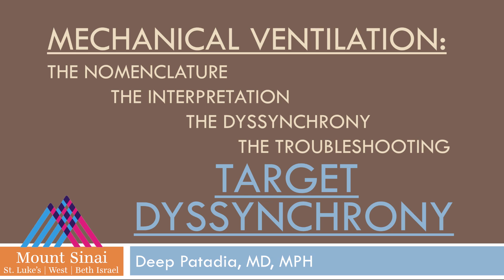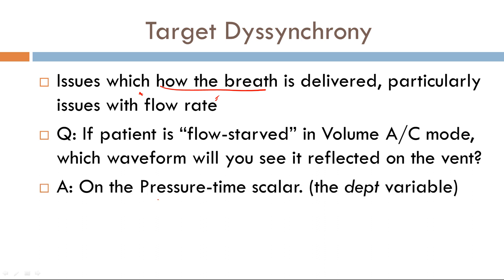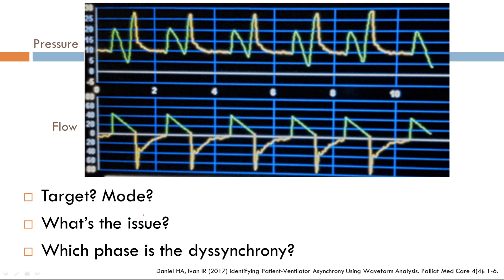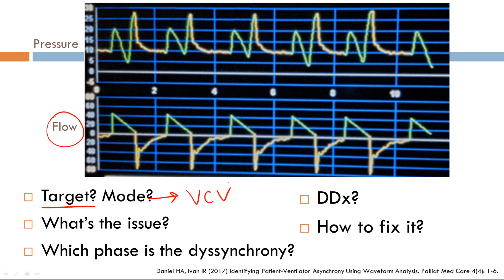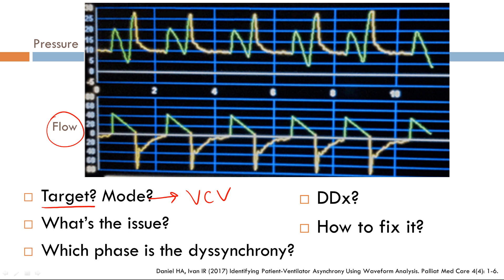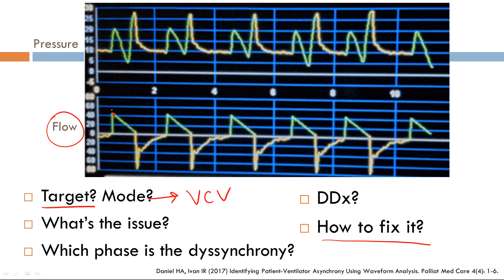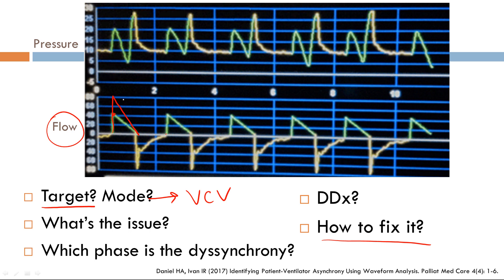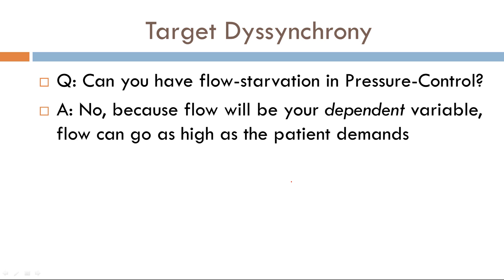Mechanical Ventilation: Target Dyssynchrony - BAVLS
Author:
Deep Patadia, MD, MPH

Institution:
Mount Sinai - St. Luke's/West/Beth Israel

In this video, Target Dyssynchrony in mechanical ventilation is discussed in great detail, particularly Flow Starvation